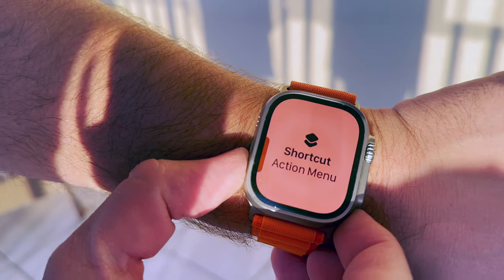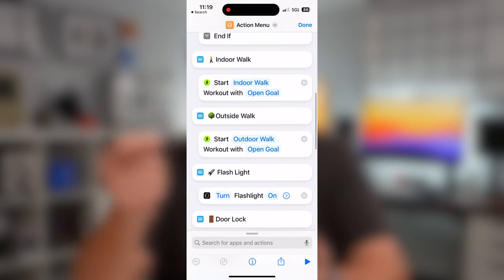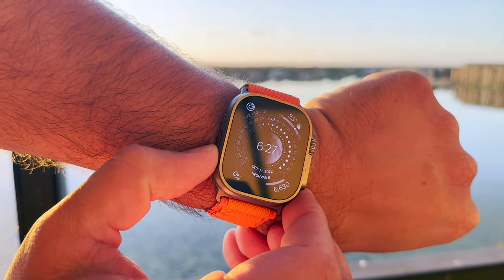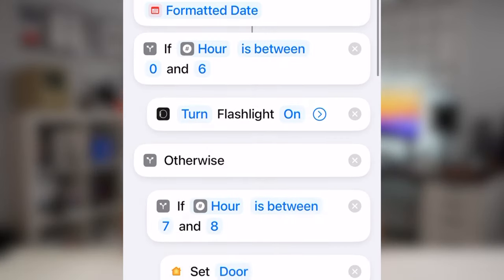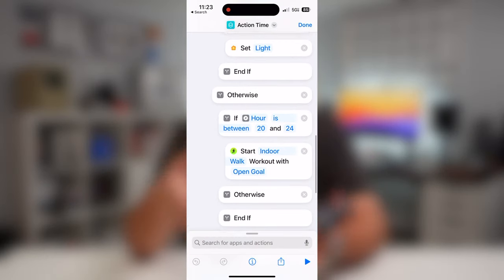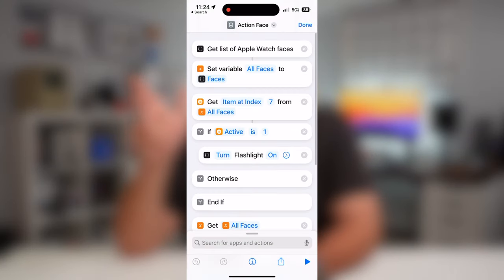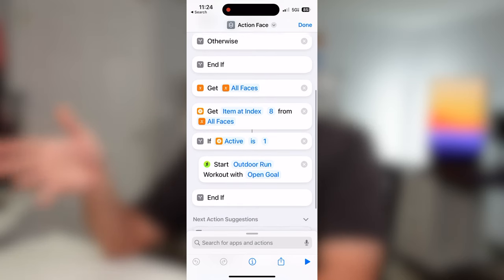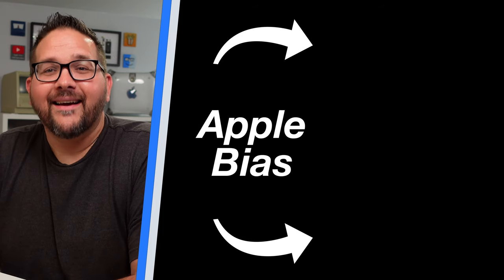Apple Watch Ultra’s ACTION BUTTON: How To Make it (Really) Useful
The Action Button on the Apple Watch Ultra can be the biggest upgrade to the Watch since it's creation if you utilize it right.

My Equipment

Main Camera: Sony ZV-E10
Go Pro Hero 9
iPhone 13 Mini

Camera Mic

Fun Stuff
Mandalorian Funko
The Child Funko